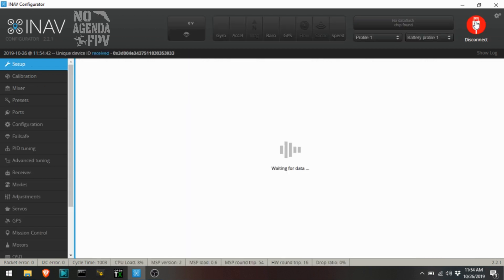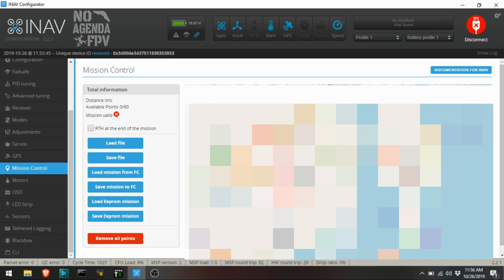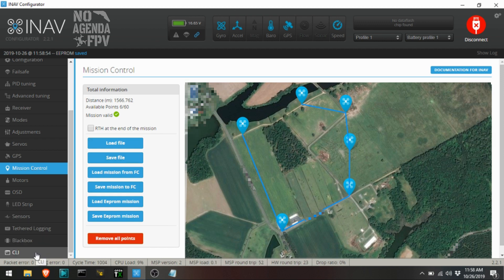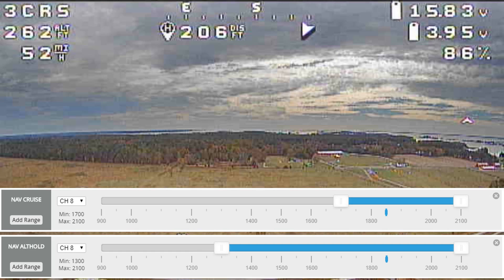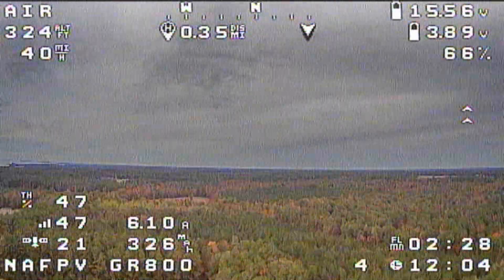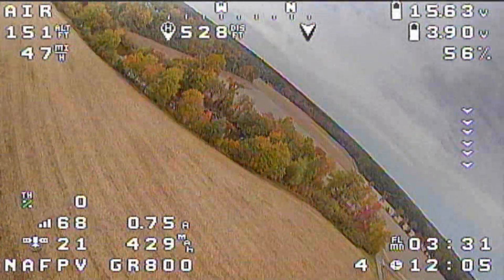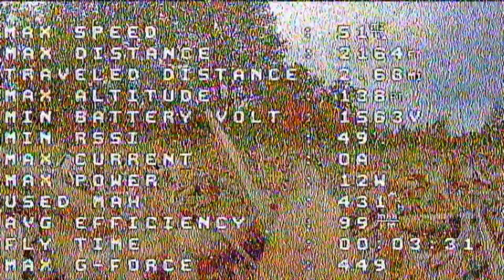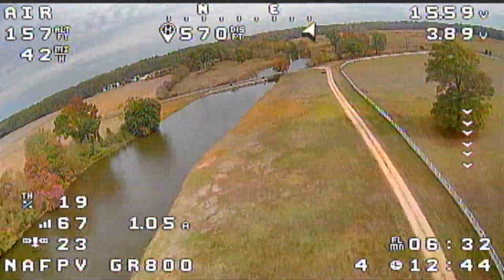Reptile S800 build 2019: Part 6 iNav Navigation modes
CLI Auto-Launch info (anything not listed is still default):
set nav_fw_launch_max_angle = 180
set nav_fw_launch_thr = 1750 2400kv and 5152prop on 4S
set nav_fw_launch_timeout = 20000
set nav_fw_launch_climb_angle = 25

S800 kit

VTX: AKK X2 5.8Ghz 0.01mW/25mW/200mW/500mW/800mW Switchable
Receiver: FrSky R-XSR 2.4ghz
Camera: Caddx Ratel
GPS: ReadyMadeRC Mini BN-180
FC: Matek F411-WSE
Servos: Corona CS-939MG
ESC: Flycolor Raptor 30A (no BEC)
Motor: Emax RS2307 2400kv